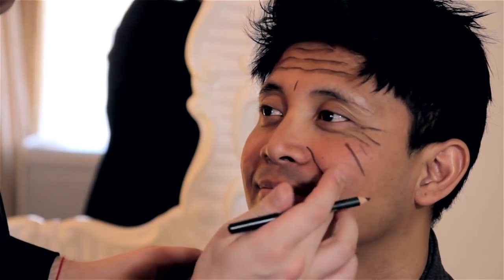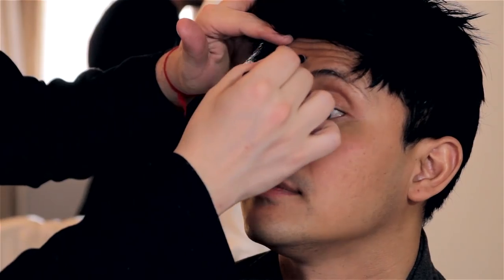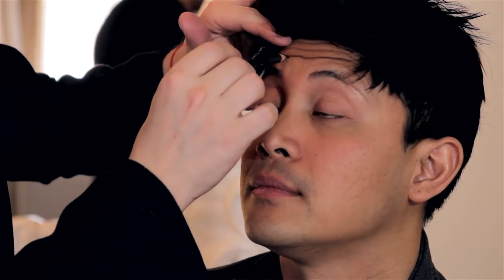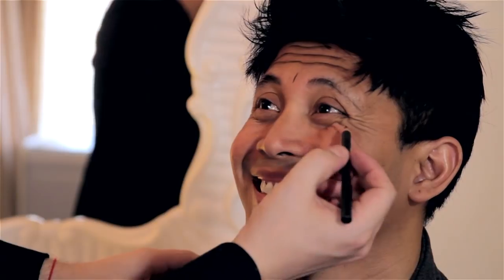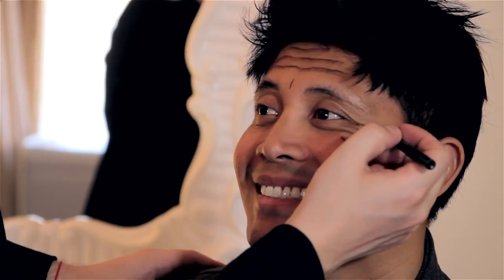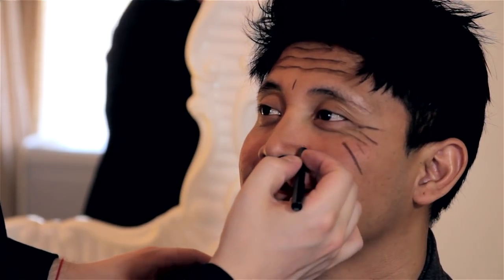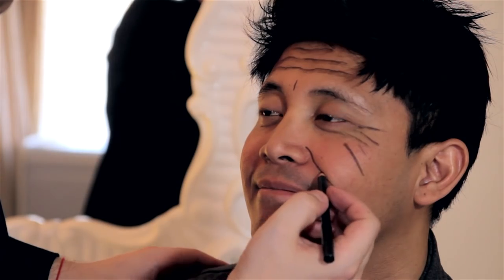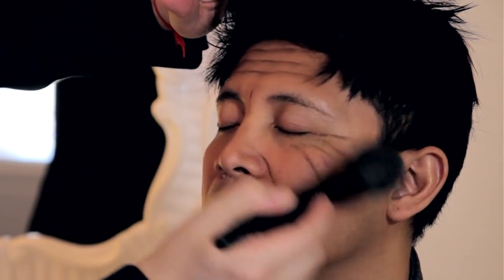How to Create Wrinkles With Eyeliner : Inspired Beauty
Creating wrinkles with eyeliner is a lot easier than you might think. Create wrinkles with eyeliner with help from an experienced makeup artist in this free video clip.

Bio: Makeup artist, Dustin Lujan, brings more than a decade of knowledge and expertise to the beauty industry.

Series Description: When it comes to fashion and beauty, you're always going to want to have a few key products nearby to help you achieve those results you really want. Find out about inspired beauty through skin care and makeup with help from an experienced makeup artist in this free video series.